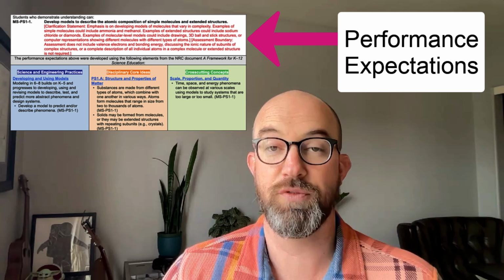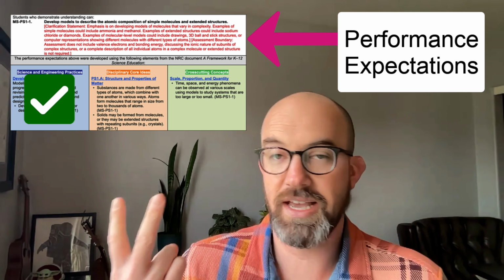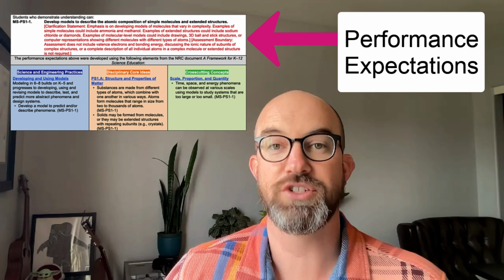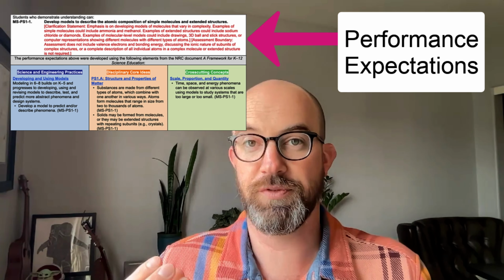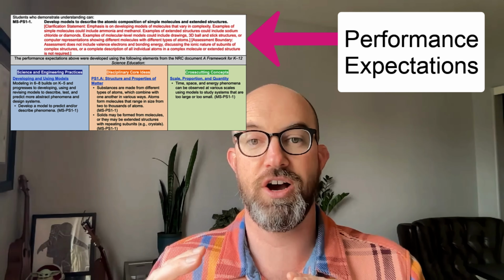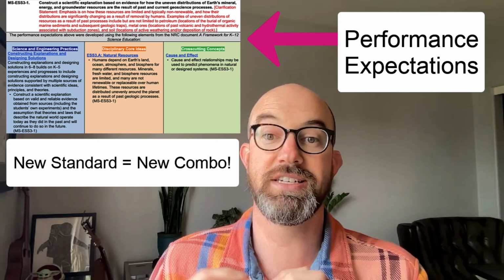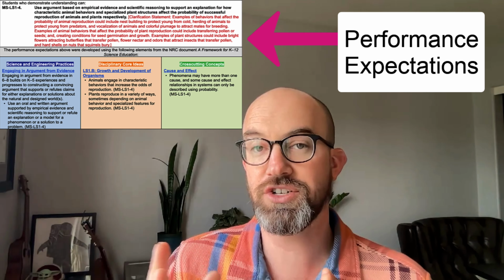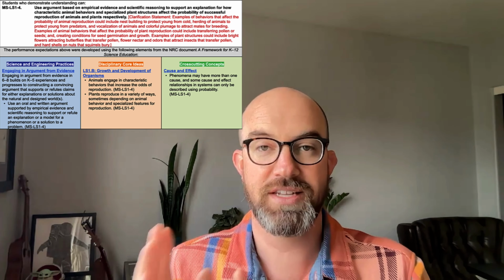The Basics of NGSS Sensemaking and 3 Dimensional Standards!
Download the free PDF for teachers to practice Dissecting 3 Dimensional ngss standards